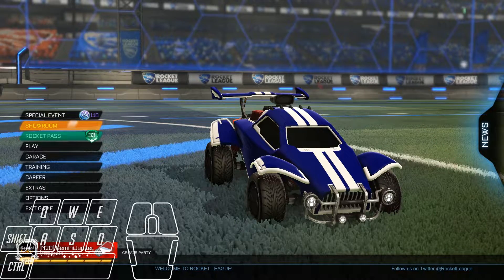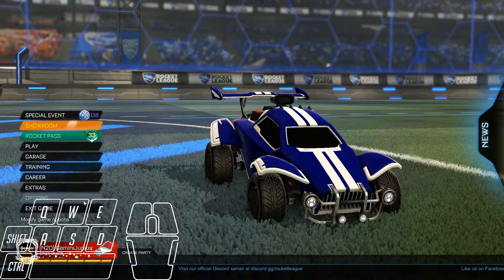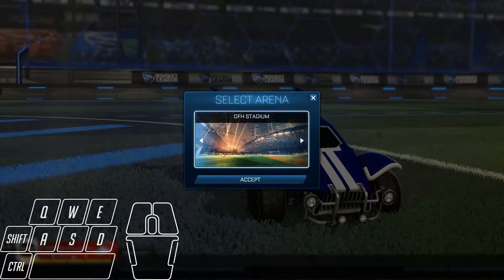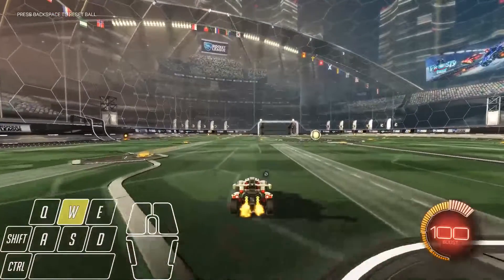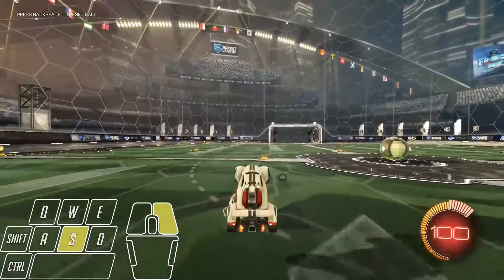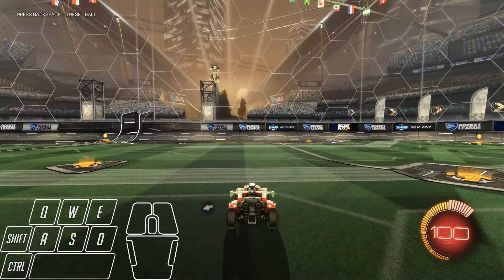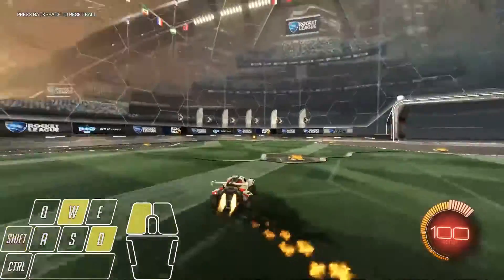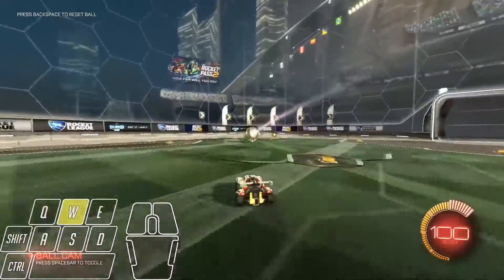How to HALF FLIP on KEYBOARD in ROCKET LEAGUE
Premiere Pro yeeted my intro so. /shrug.